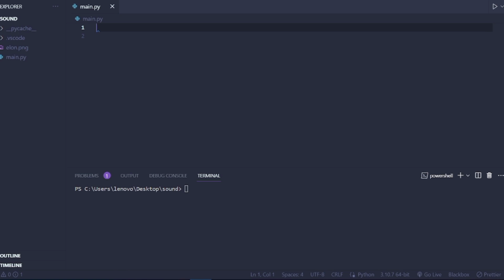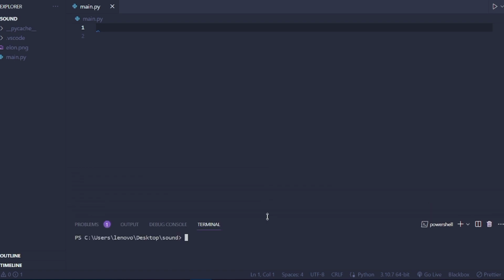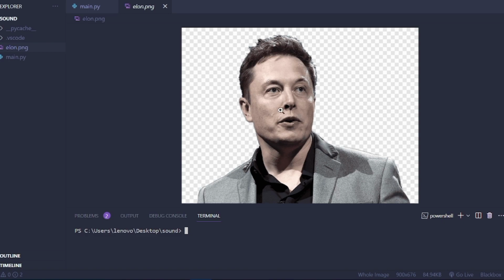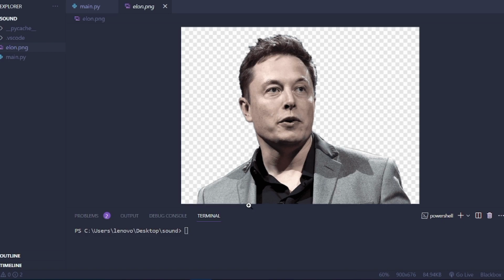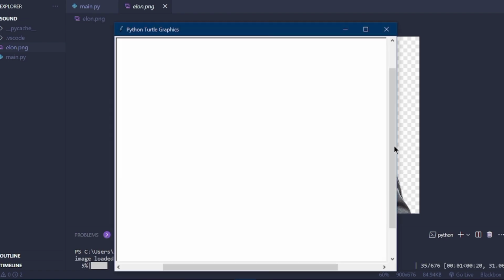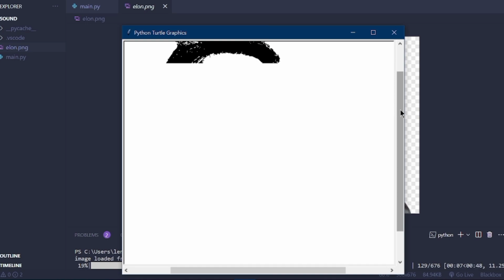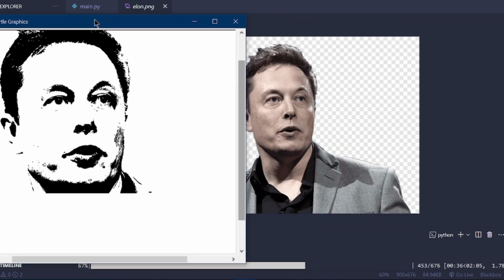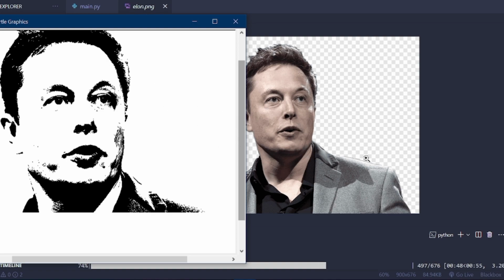How to convert image to sketch using python | sketchpy | Python for begginers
Hello everyone in today's video you will learn how to convert a simple PNG images to sketch image using python.

How to convert PNG image to sketch
convert image to sketch using python
Image to sketch
PNG image to sketch image
python for begginers